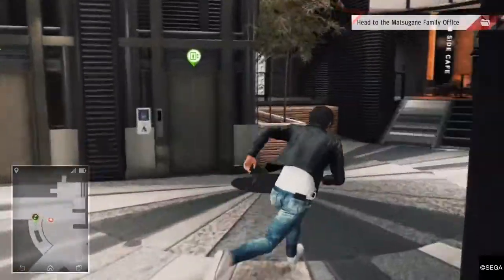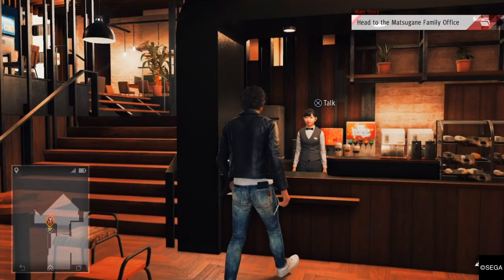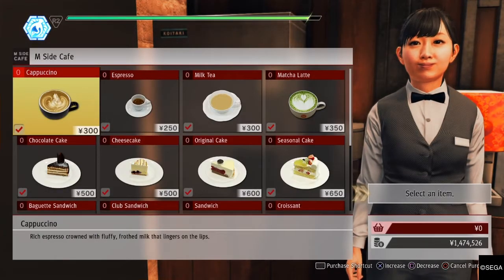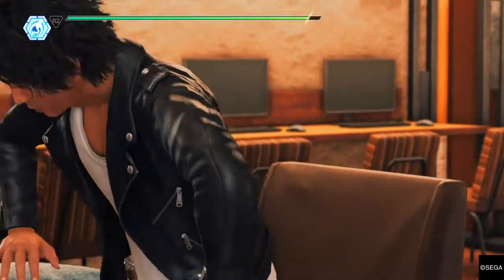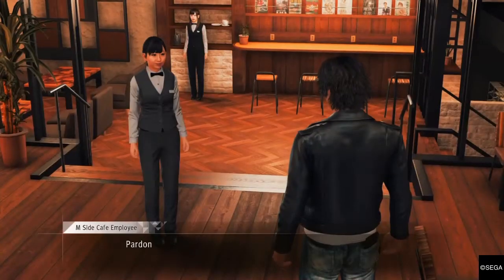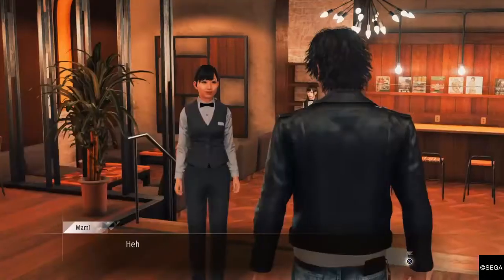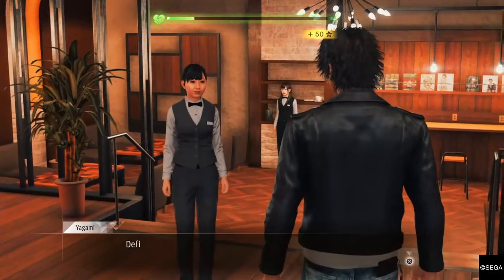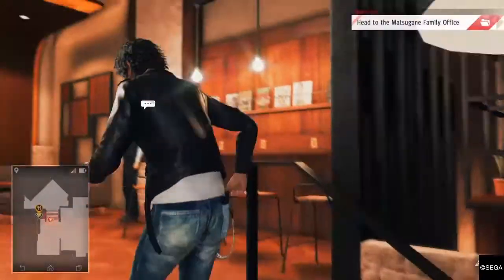Judgement Mami Sakuma Friend event